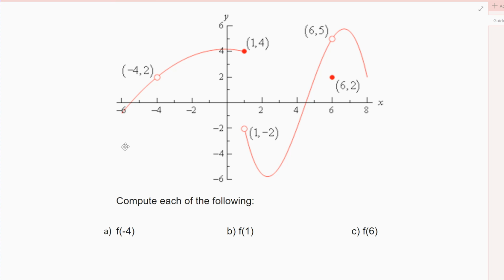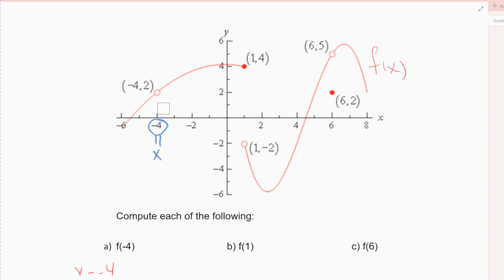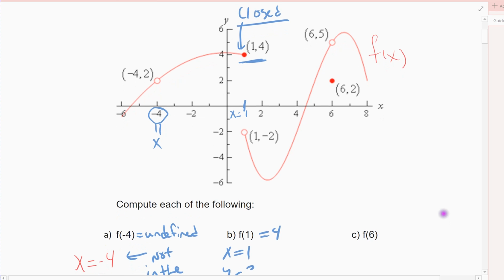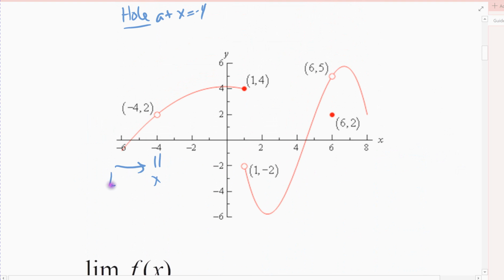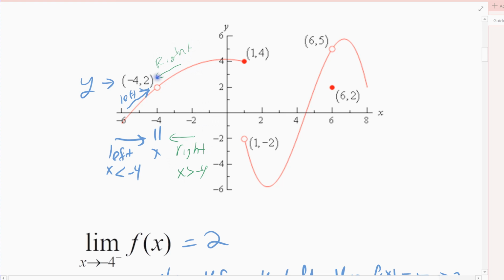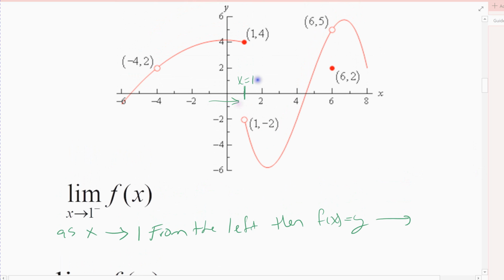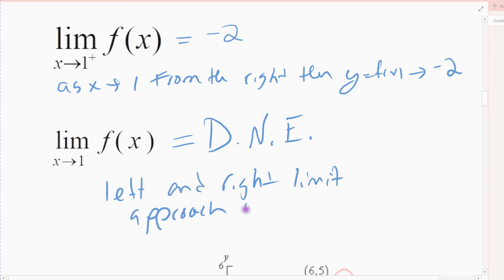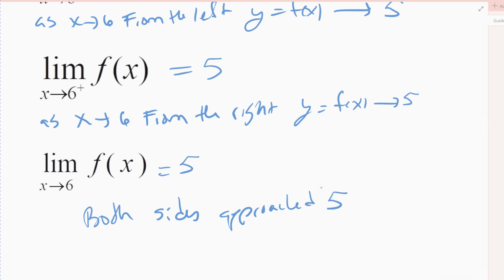1.1 and 1.2 video 1 graph one example 1 finding limits